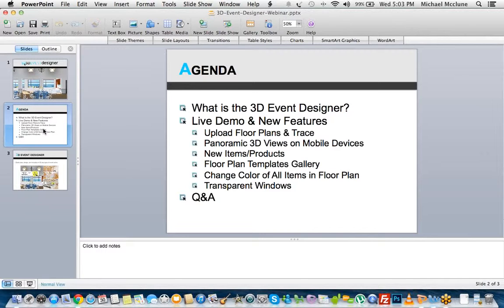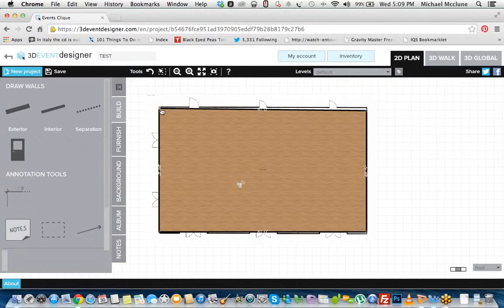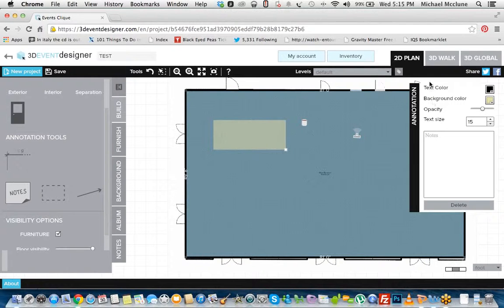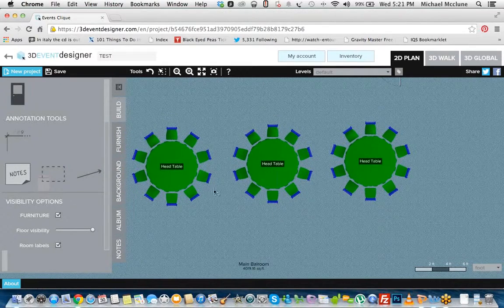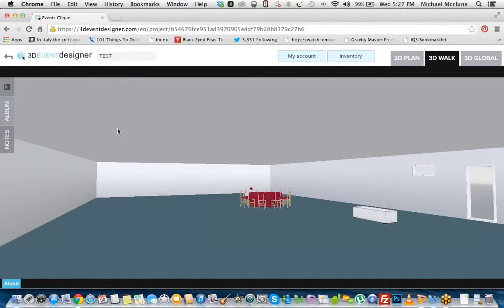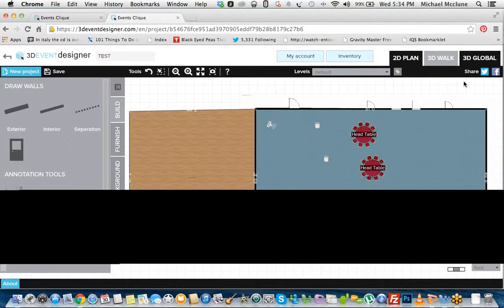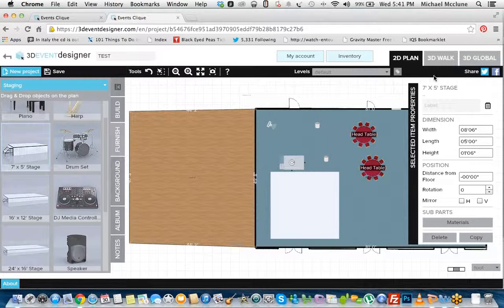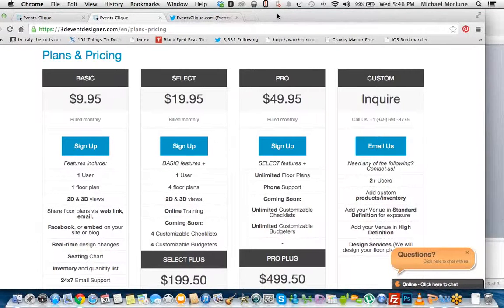3D Event Designer Webinar with SEPA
3D Event Designer - Event Planning Software Made Simple - Webinar for SEPA members 4/30/14